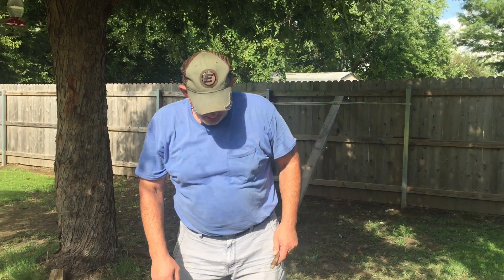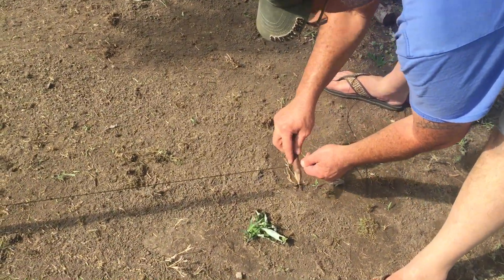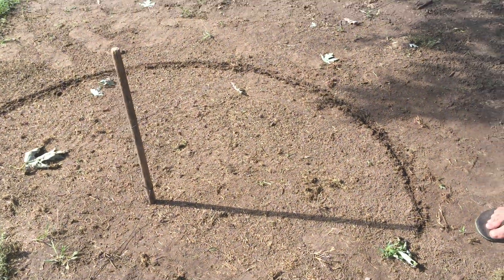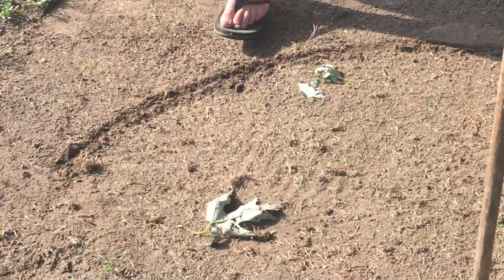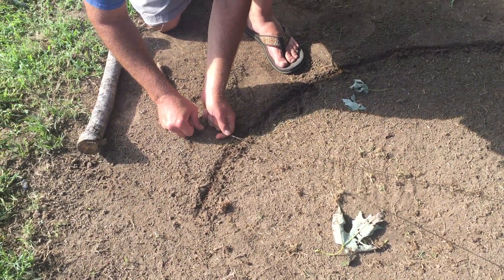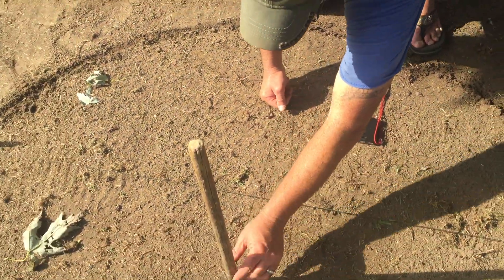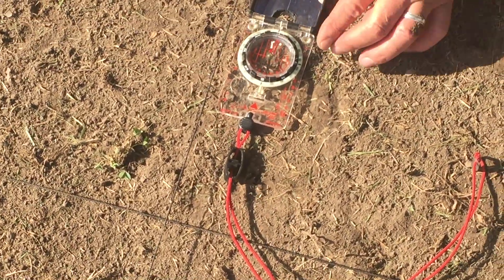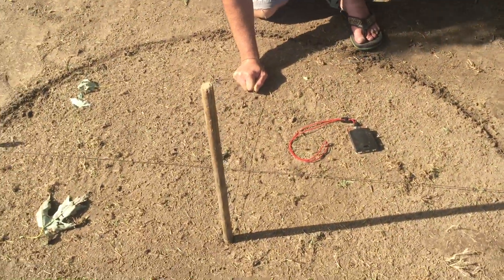Shadow Stick: Find True North With A String Part ll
Still only using 2 strings around 1630 hrs. This method does indeed eliminate any need to measure anything. Well, not with a typical measuring device. As long as you have some string, sticks and sunlight, this works during the largest part of daylight hrs. See part 1 for early morning or late evening. Now go have fun with some Solar Navigation.